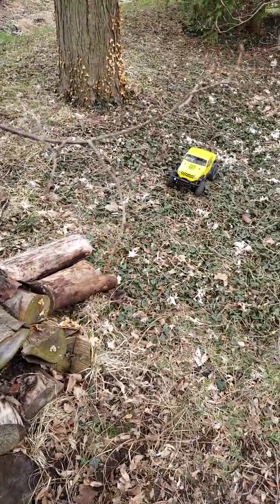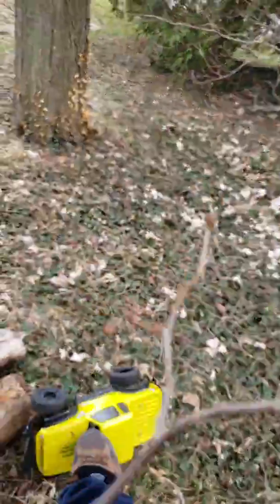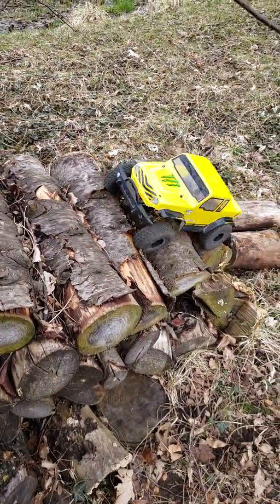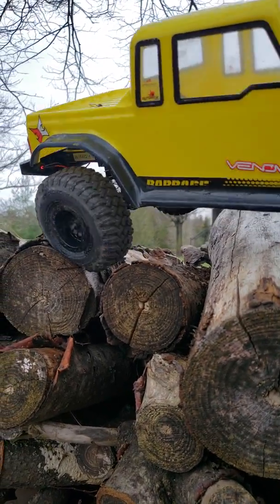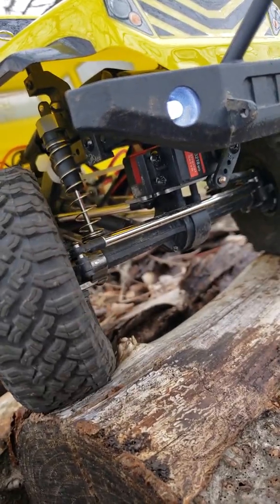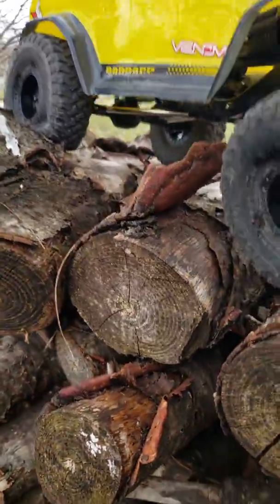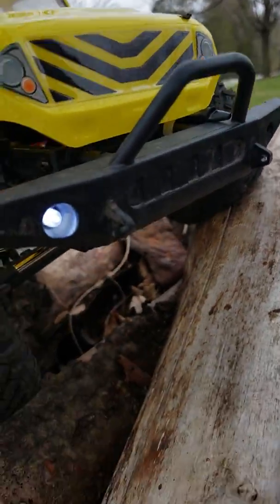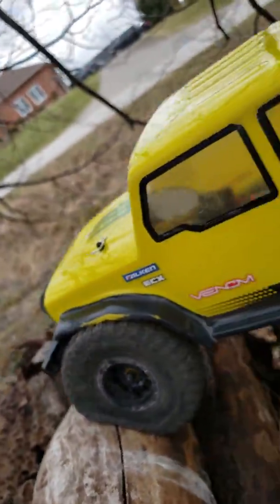ECX Barrage gen 2 crawling